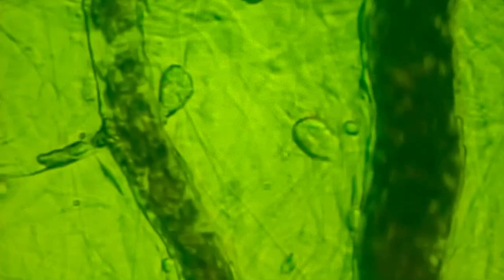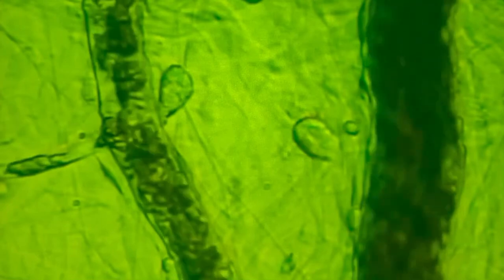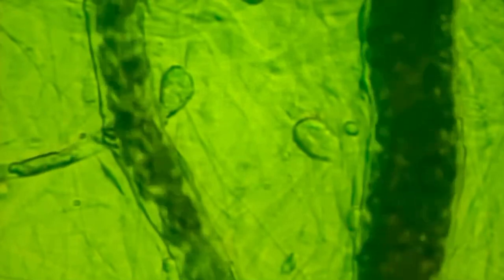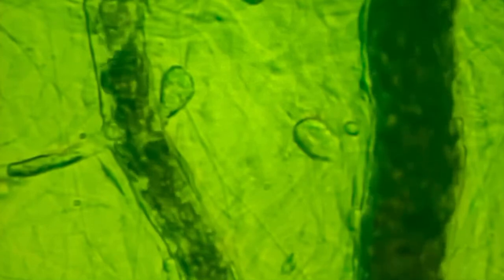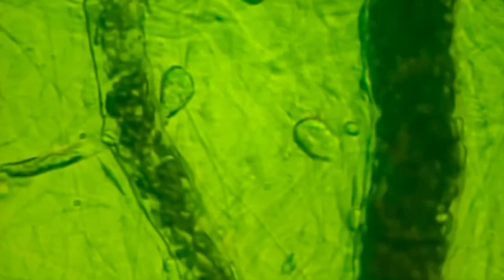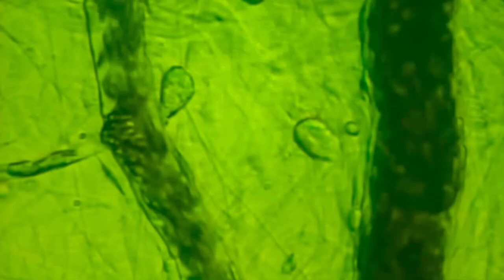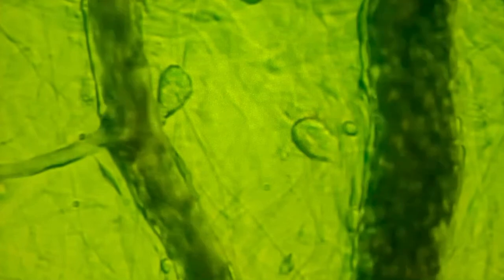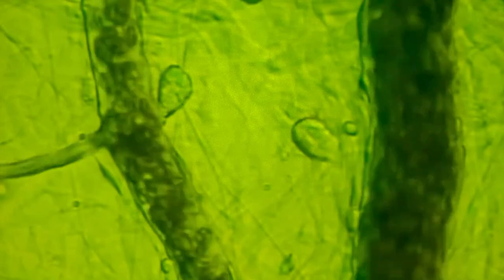BEMER effect on Blood Flow Narrated by Dr. Joshua Berka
This video demonstrates improvement in microcirculation blood flow during and after 8 minutes of BEMER physical vascular therapy, in a human volunteer with a chronic stress condition.

Dr. Joshua Berka is medical director for BEMER Group USA.